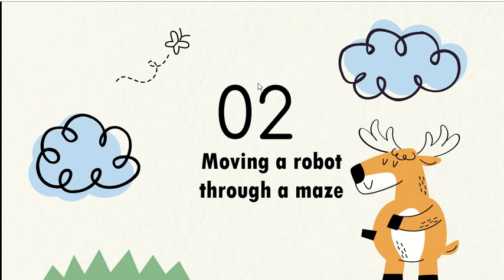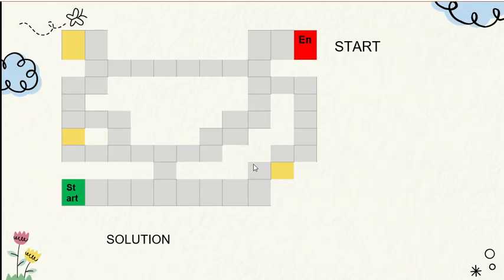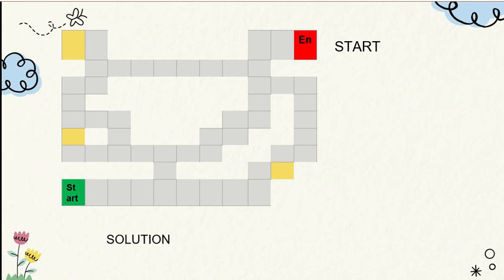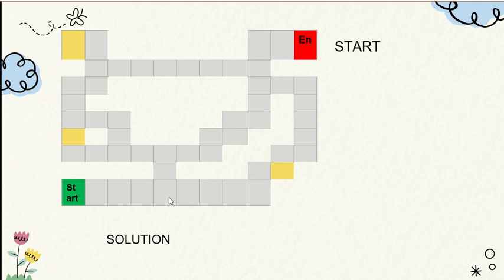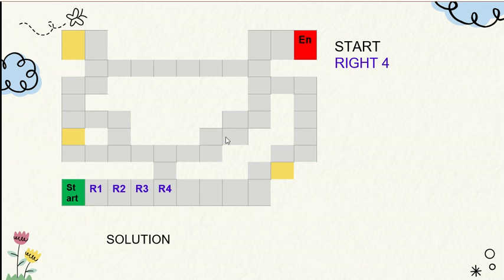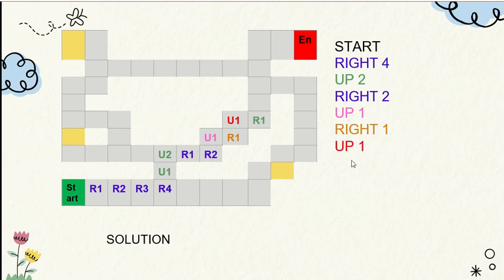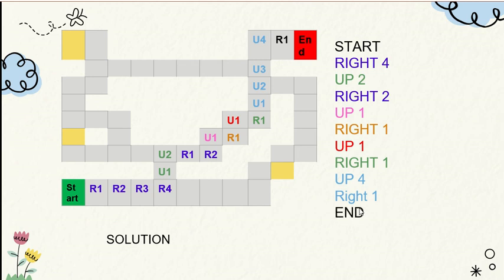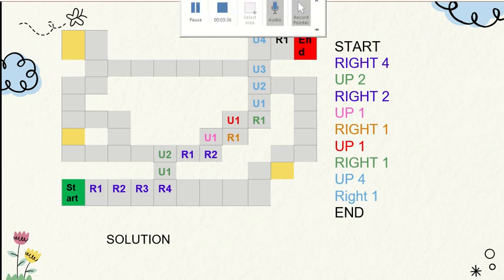Moving a robot through a maze ICT starter grade 2|lecture 2| robot Cambridge University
Moving a Robot through maze | ICT starter grade 2|lecture 2| Introduction| being a robot Cambridge University

Cover Topic:
1. what is a maze?
2. robot forgot his home?
3. Use directions(up,down,left,right) to reach from start to end.
4. Achieve the task being a Robot.

The thumbnail layout is downloaded from Canva and modified by my own self. here is the link.

Live:
Lahore Pakistan